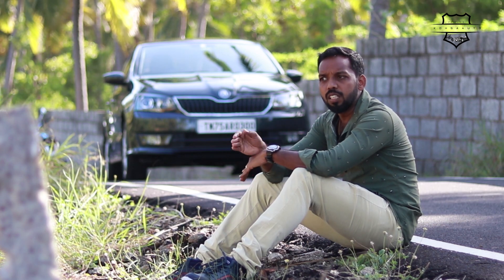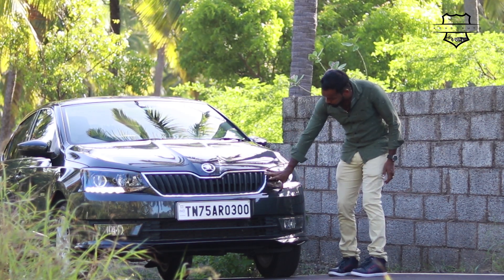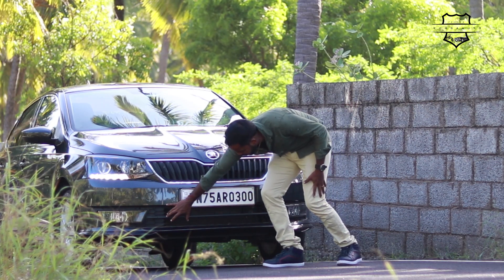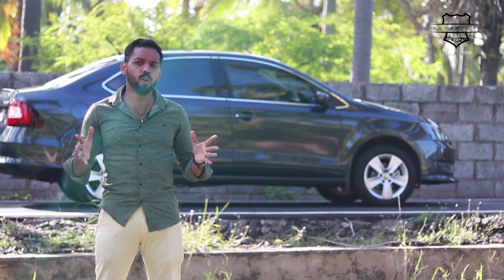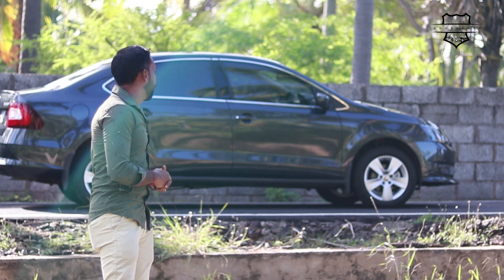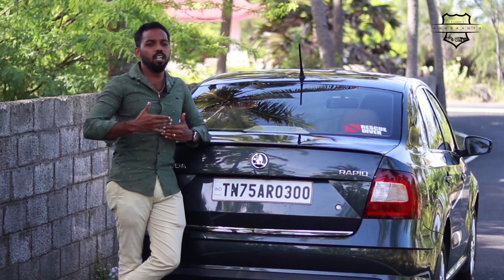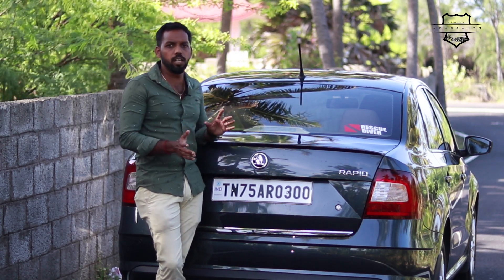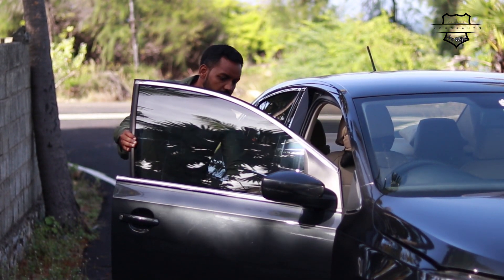Skoda Rapid 1.0 TSI Tamil Review | KohsaAuto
Skoda has announced that it will launch the Rapid TSI in India on 26 May 2020, along with the Karoq SUV and the Superb facelift. The 2020 Rapid TSI will be exclusively powered by a 1.0-litre, three-cylinder, turbo-petrol engine.

In terms of design the Rapid TSI will look no different from the model it replaces, it will continue to look like a shrunk Superb. Skoda may spruce things up with some new paint options. Interior design and features should mimic the Volkswagen Vento, as has been the case in the past.

The biggest change is the engine. Under the hood will reside a small 1.0-litre, three-cylinder turbocharged petrol engine developing a not so measly 109bhp/175Nm. Transmission options could include a six-speed manual transmission along with a six-speed automatic (not dual-clutch) transmission.
Skoda Rapid TSI price starts at ₹ 7.80 Lakh and goes upto ₹ 13.30 Lakh. The price of Petrol version for Rapid TSI ranges between ₹ 7.80 Lakh - ₹ 13.30 Lakh.